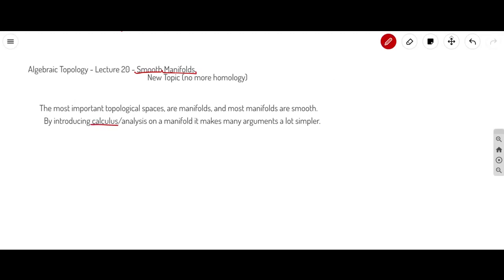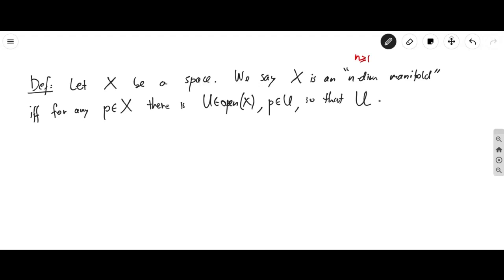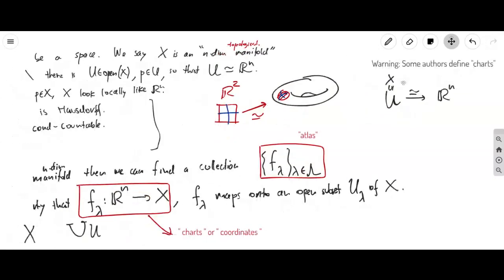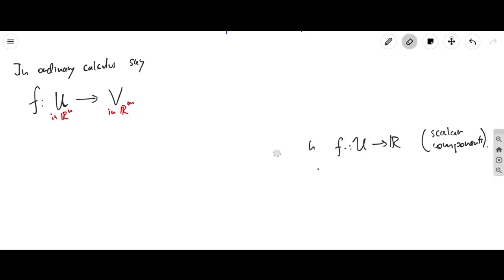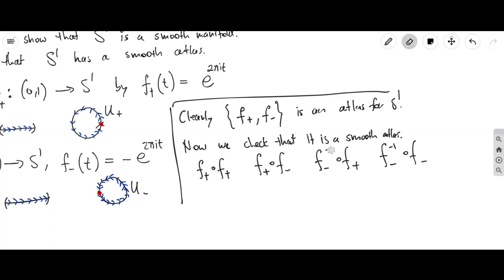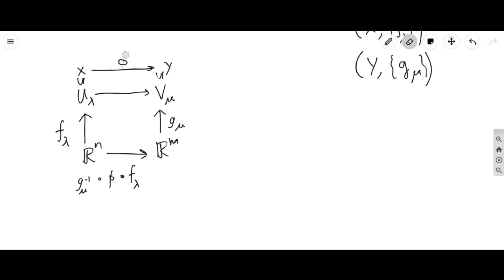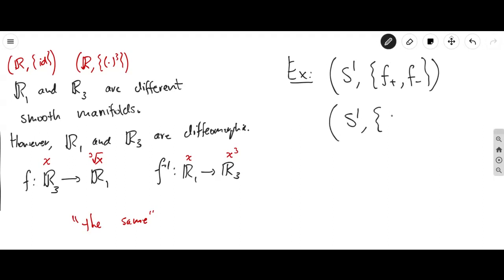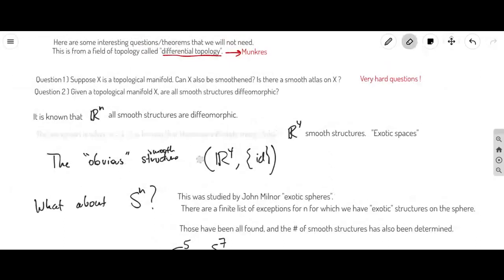Algebraic Topology - Lecture 20 - Smooth Manifolds